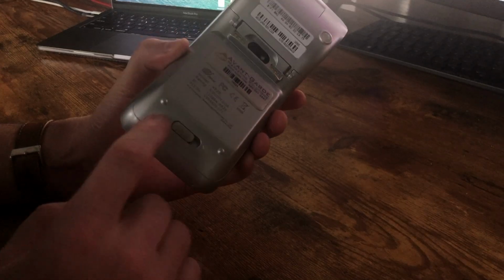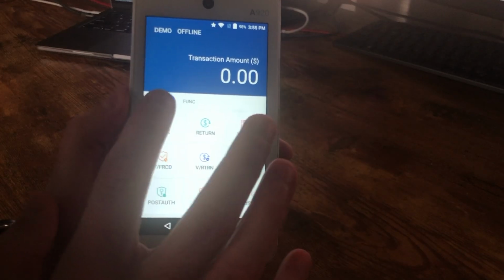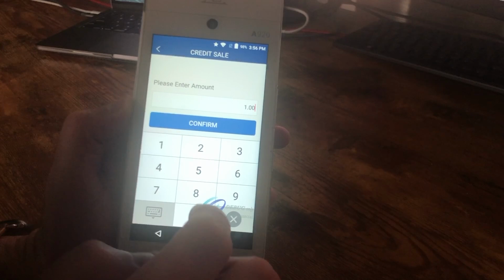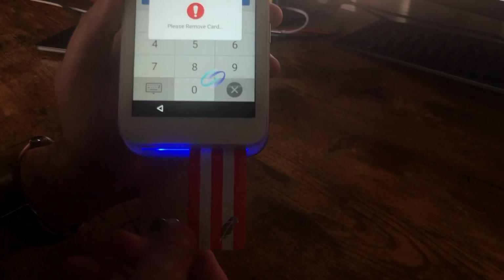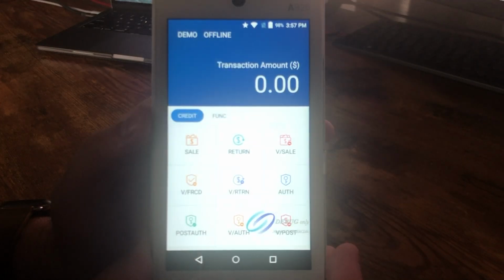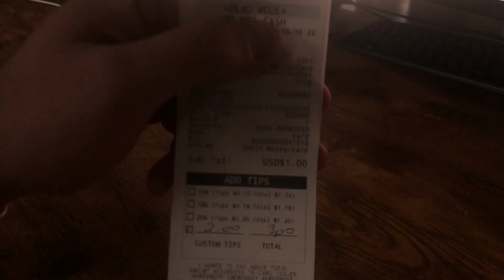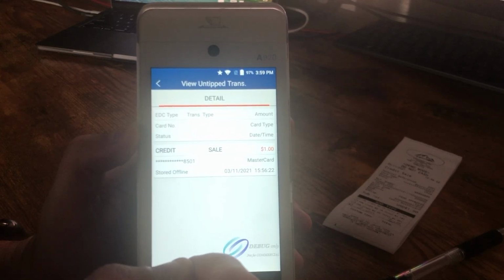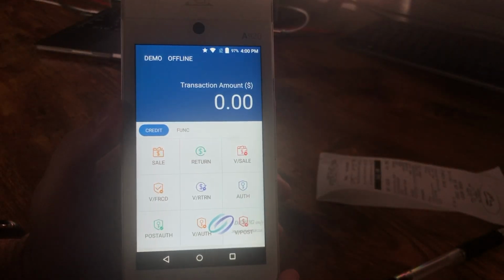Pax A920 Smart Terminal - Quick Sale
In this video we demonstrate how to run a quick sale with the Pax A920 smart terminal.
This terminal has it all!
-Large bright screen
-Connects with wifi or mobile 4g
-Sleek, easy to use interface

for more information on the Pax A920 and speak with an industry professional to help you figure out what terminal is the best fit to take your business to the next level.